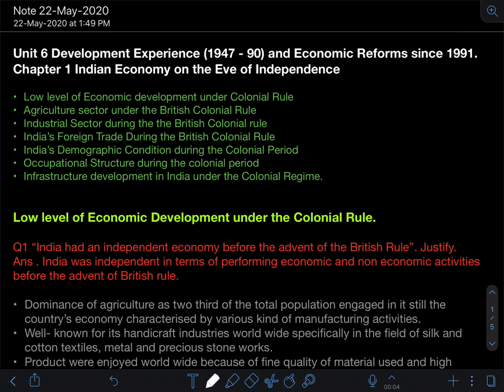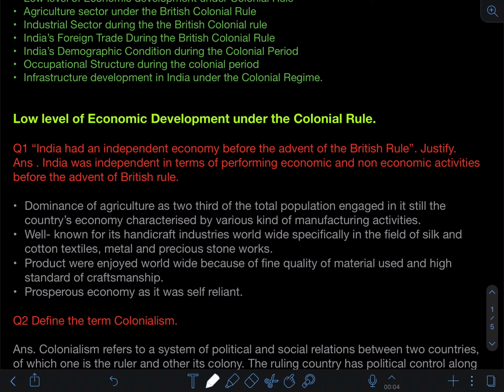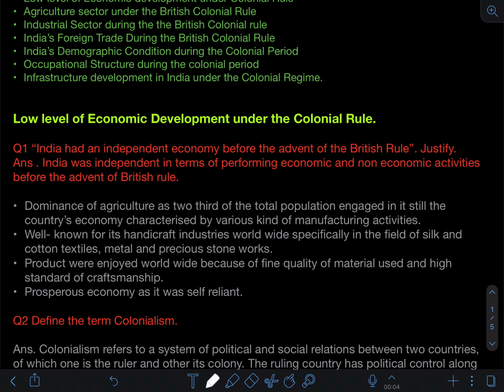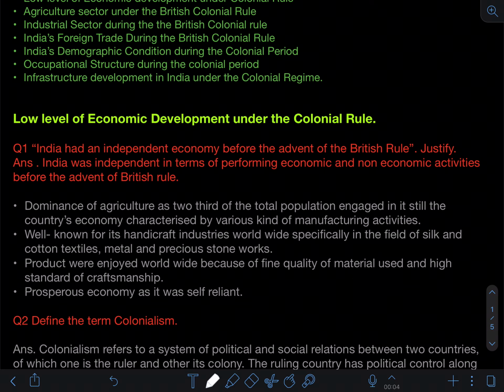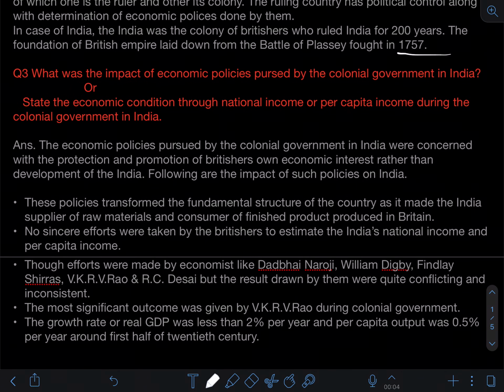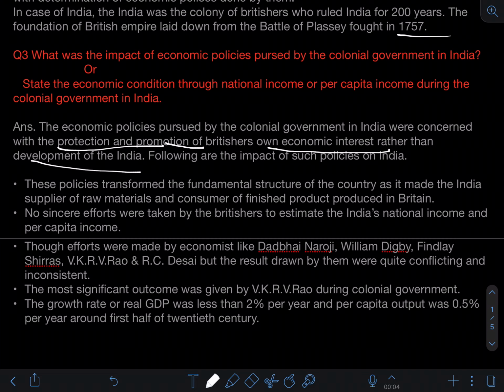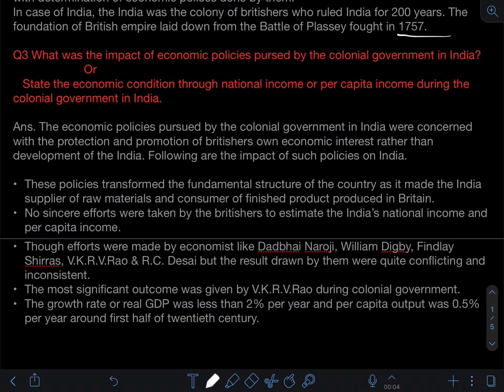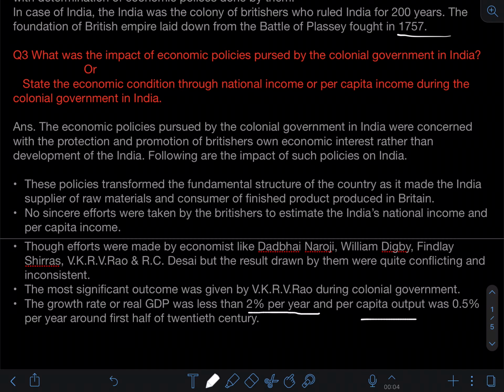Class 12 Unit 6 Development Experience (1947-90) and Economic Reforms since 1991||Economics